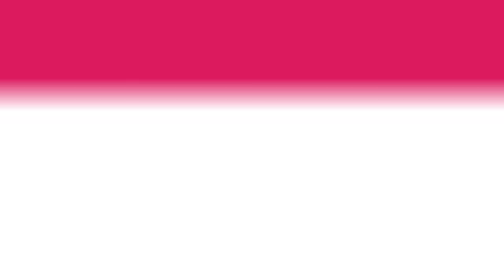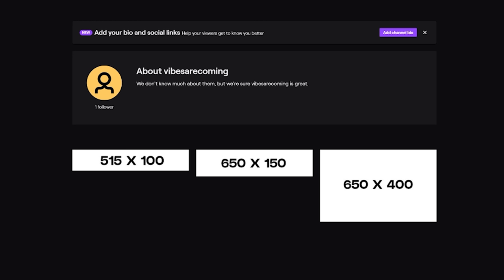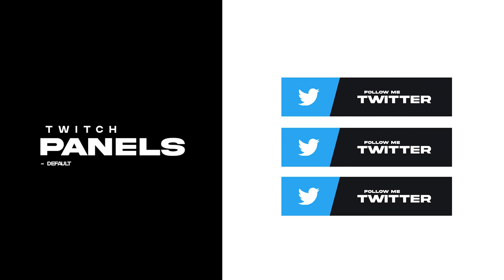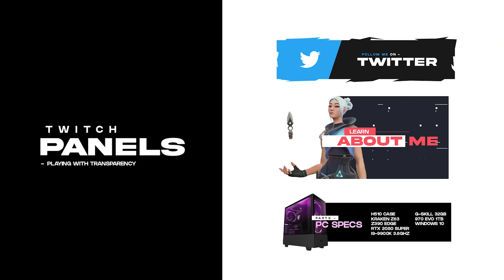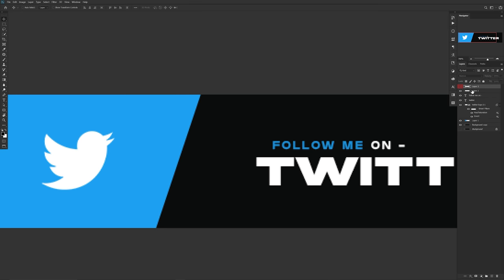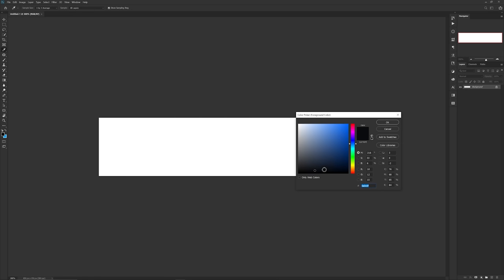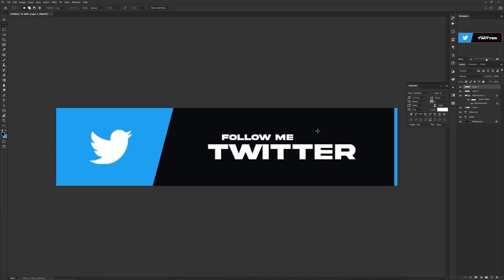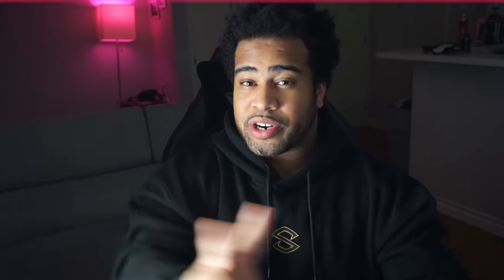2020 Designing Twitch Panel Trends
00:00 - Intro/Merch
01:20 - Dimensions
02:27 - Playing with transparency
03:37 - Slicing/separations
06:28 - Outro
04:55 - Step by step basic twitch panel

Video Description: I've done a number of twitch panel videos that help show you how to design a specific type of twitch panel. But in today's video you learn what Twitch panel dimensions are and how to create quick and awesome twitch panels in a few minutes.